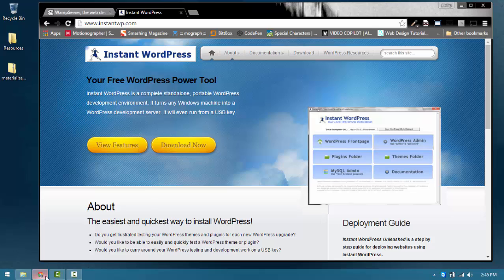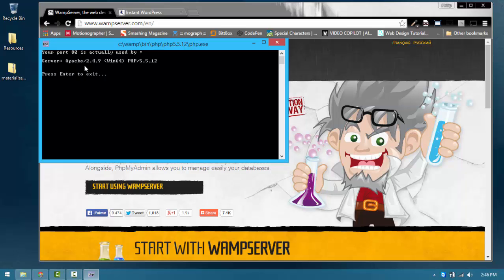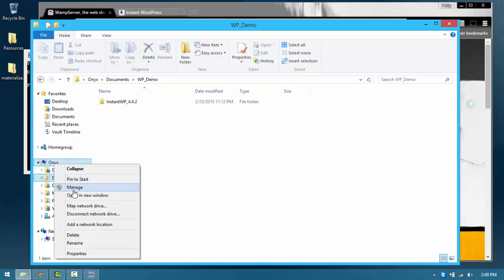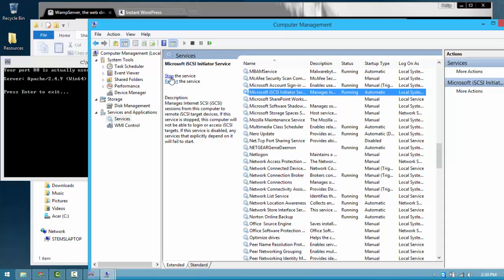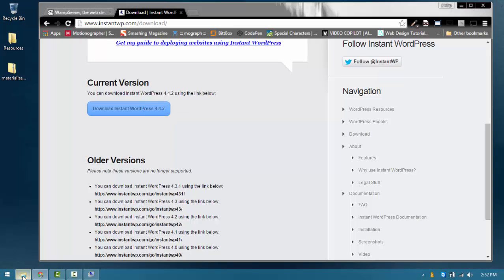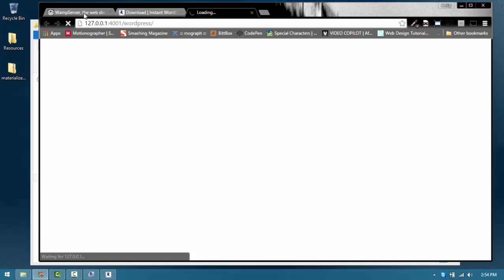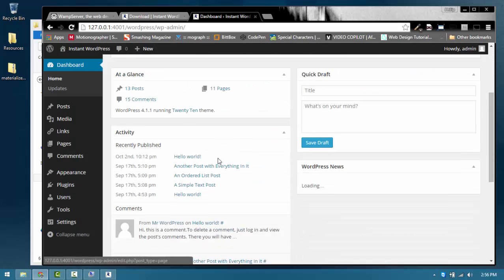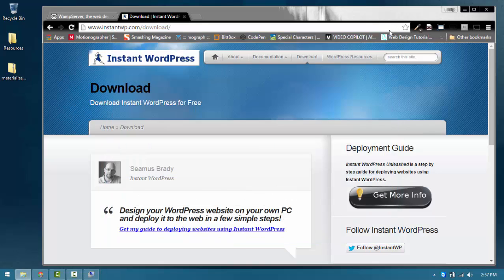Wamp and InstantWP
This is my first video tutorial. Here is the link to InstantWP and here is the link to Wamp

If you have any questions, please leave them in the comments below. I will update this video once Windows 10 comes out and share the link via Spartan browser!